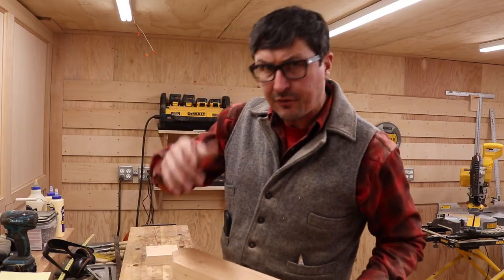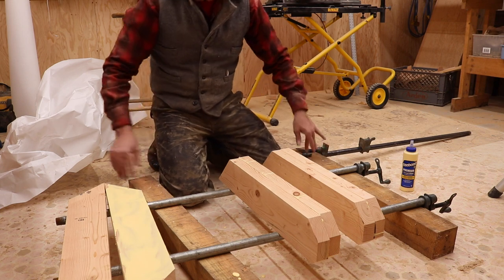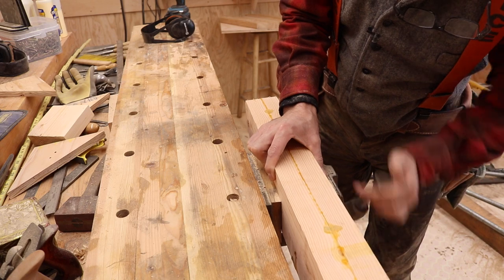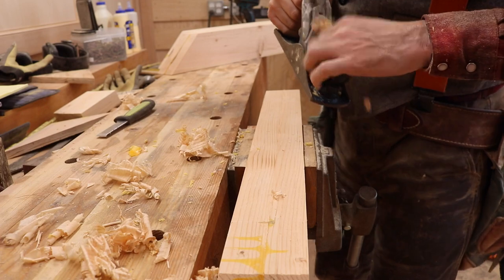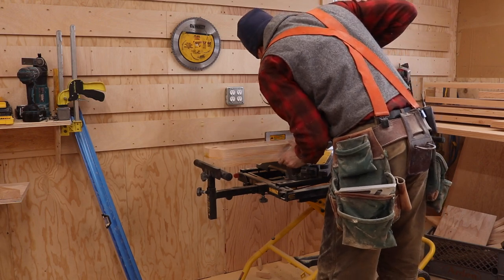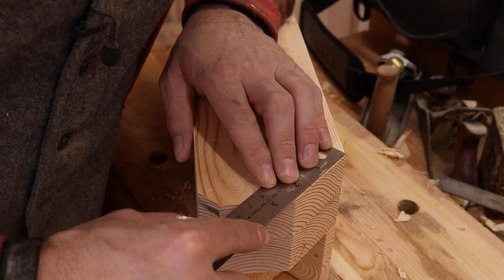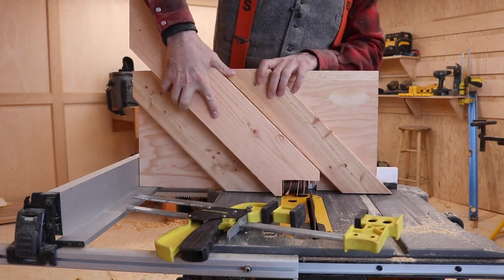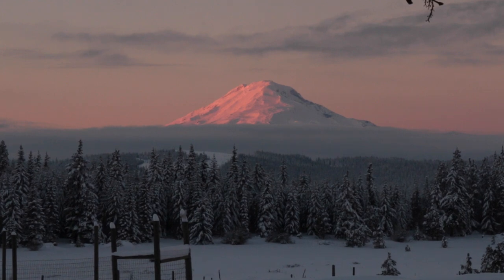Build A Simple Sturdy WORK BENCH for $150